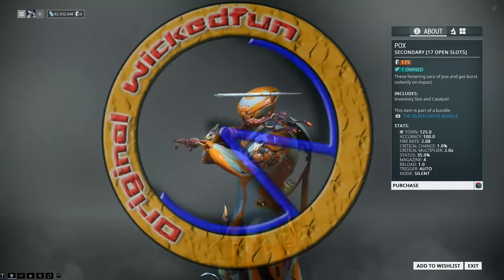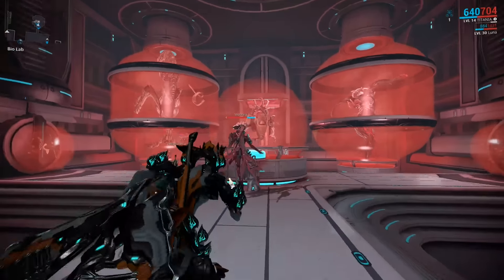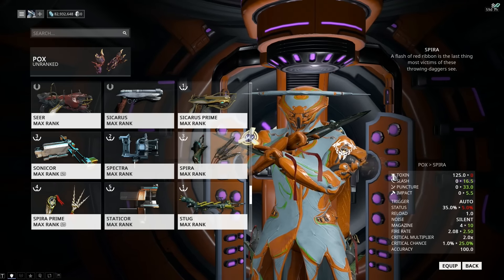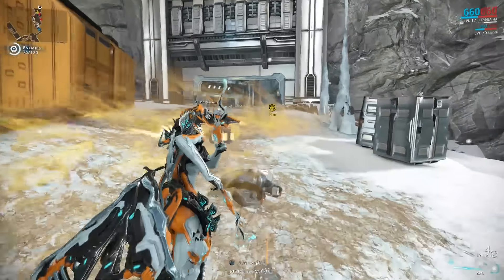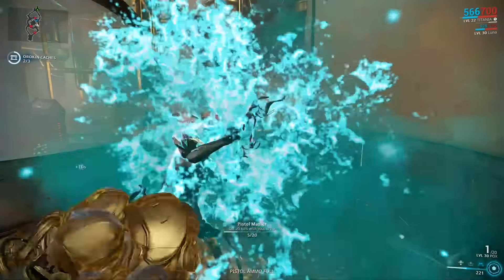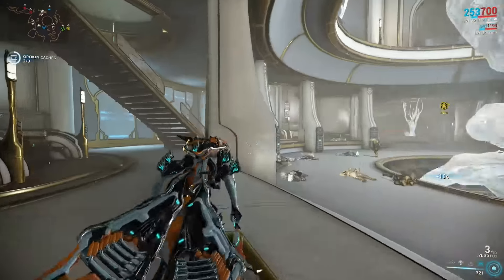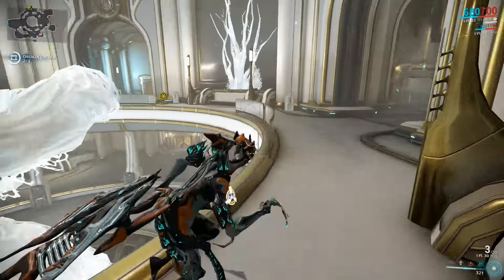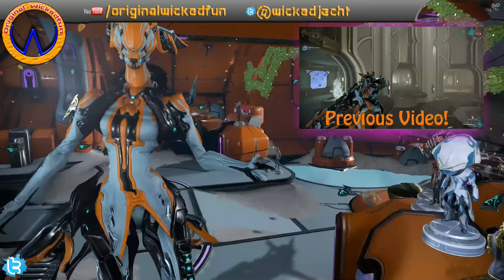Warframe - Pox (Torids love child?)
The pox is basicly the devil child of the torid and the spira making a toxic cloud throwing spira style secondary weapon that, though low on ammo and flight speed, can still be a visious little beast!

Reason i didnt show build is because as i said, all 4 elemental/status combo mods, barrel diffusion, hornet strike, lethal torrent and that one for flight speed is what i have in it.